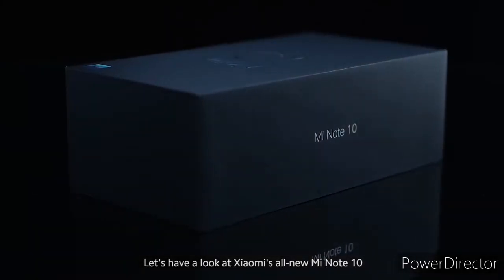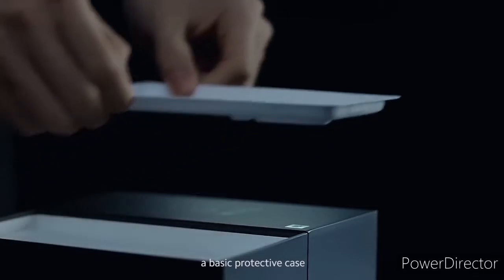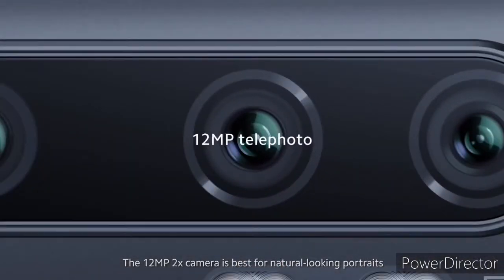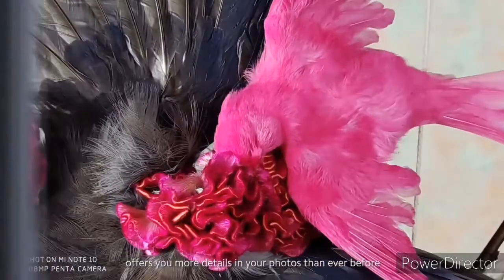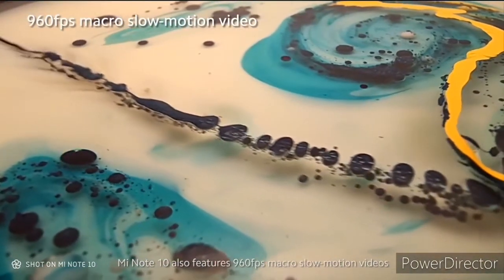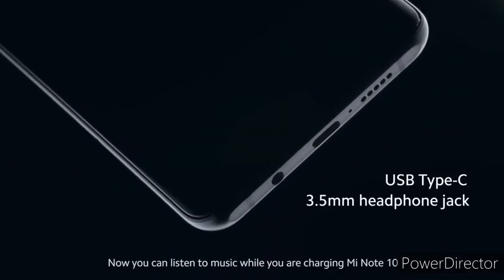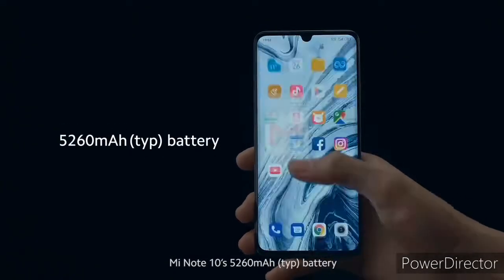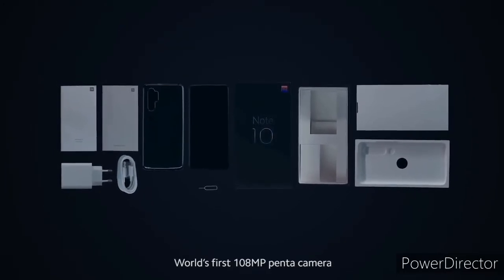Xiaomi Mi Note 10 Global Unit Unboxing(India)🔥🔥108MP Camera Phone!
Welcome to the YouTube channel for ARstore, a team of journalists that examines how technology will change life in the future.

mi note 10 pro price in india
mi note 10 unboxing
mi note 10 vs iphone 11
mi note 10 english
mi note 10 pro unboxing
redmi note 10 pro